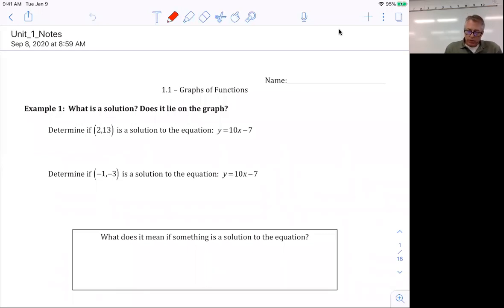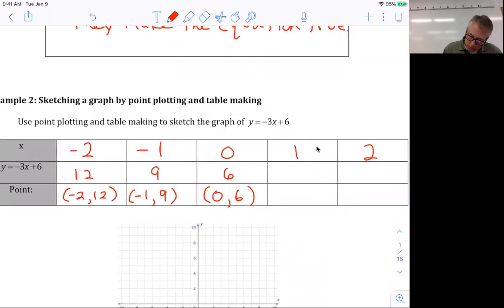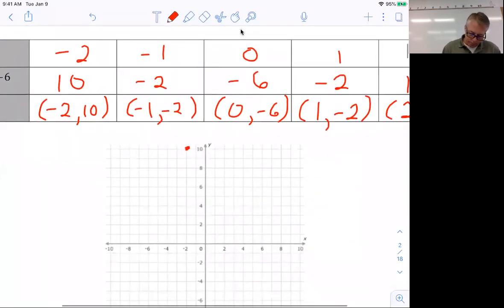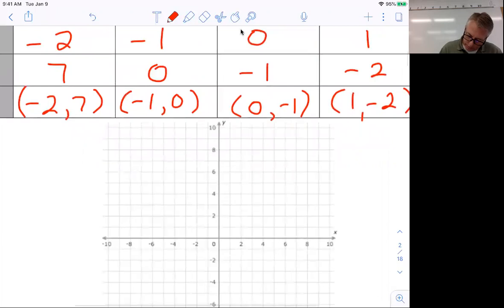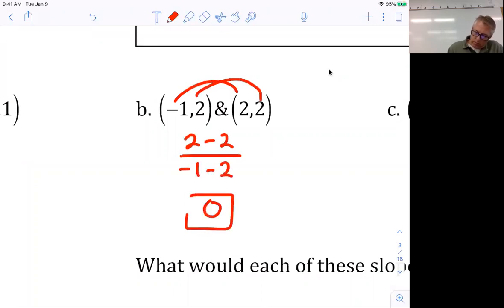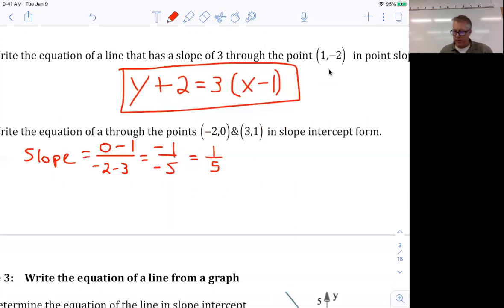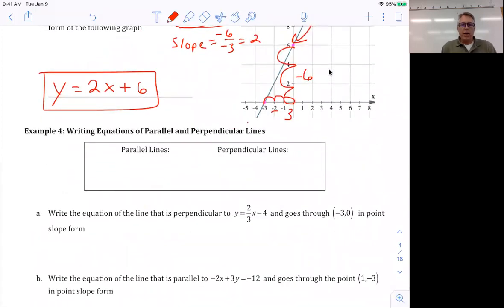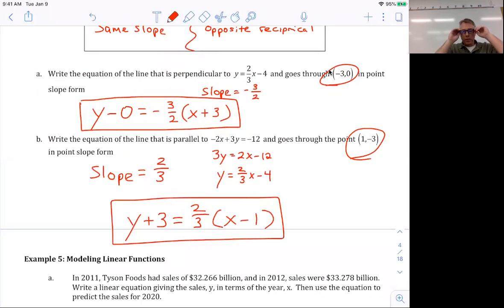1.1/1.2 notes equations of lines.